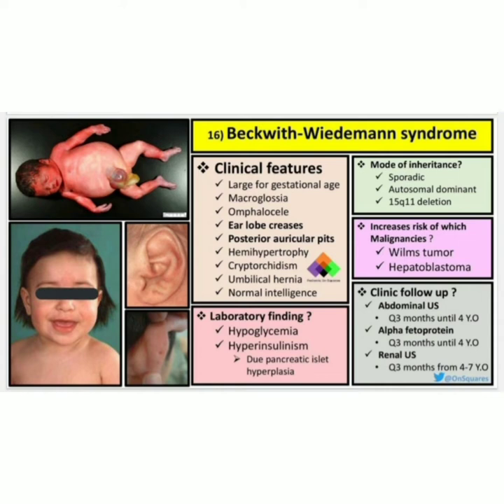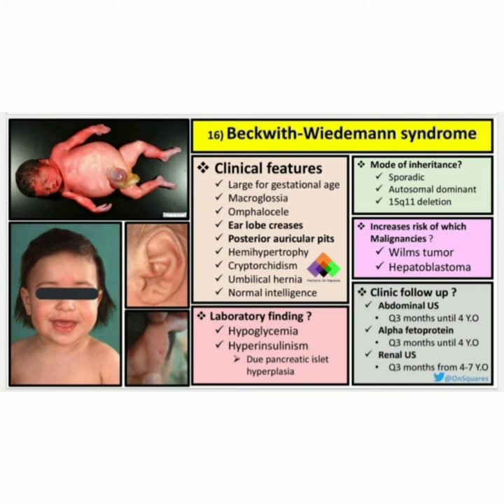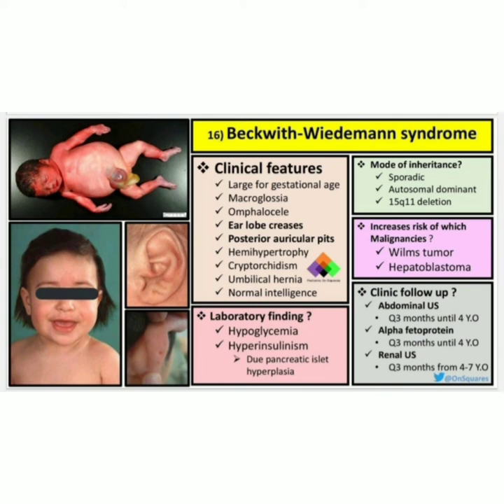💠 Beckwith - wiedmann syndrome 💠